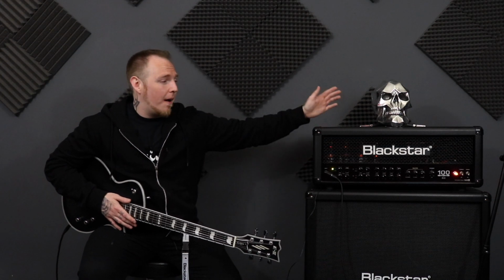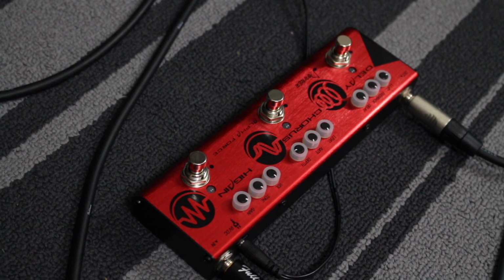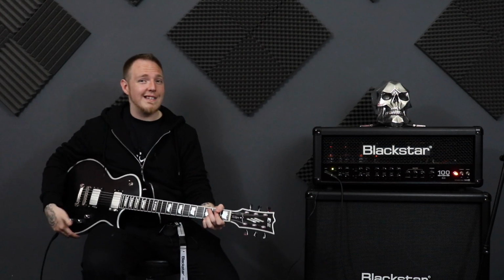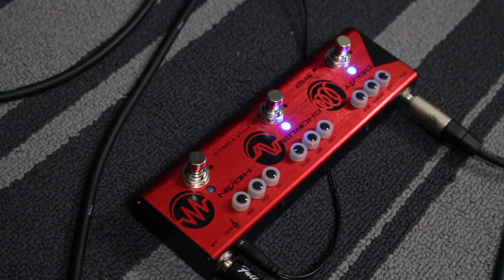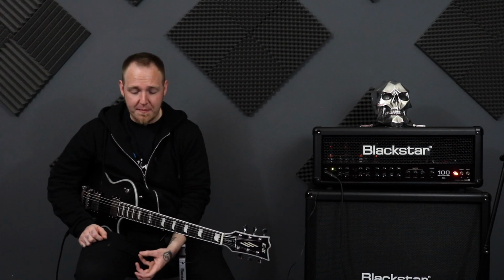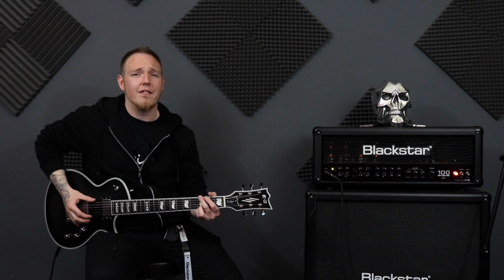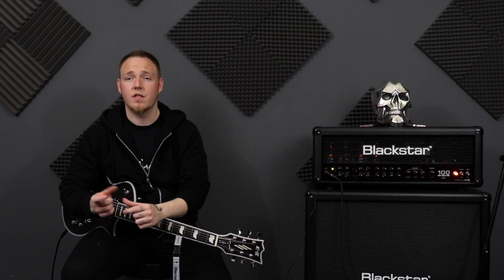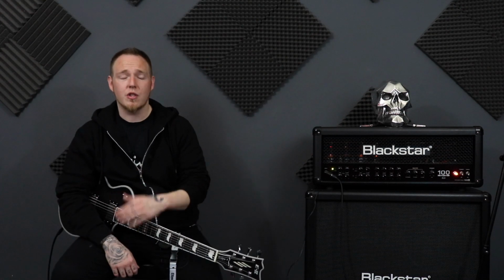My Clean Tone *NEW* - What Effects Do I Use??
what is up guys so today i discuss my clean tone! and what special component i use to bring my clean tone to life!!